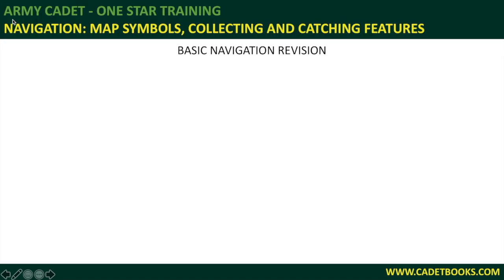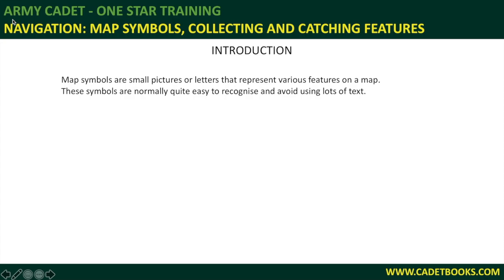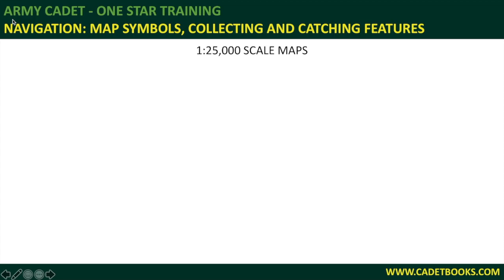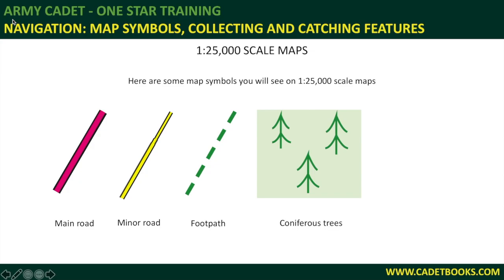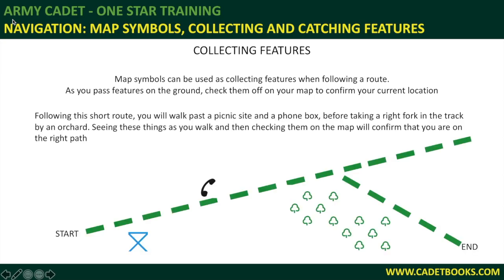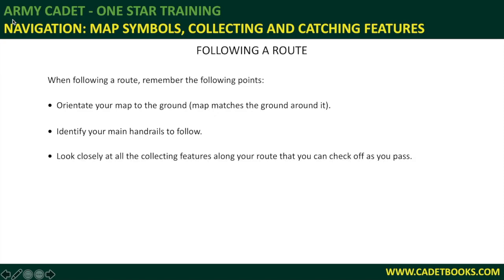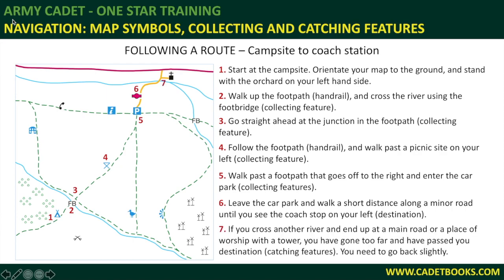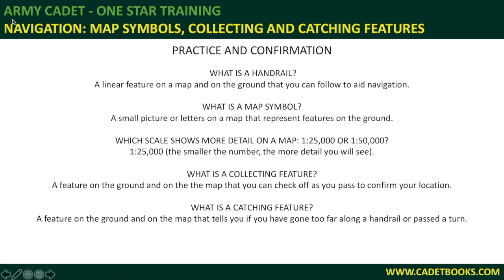ACF Navigation: Ispec 4 - Map symbols + Collecting & Catching features.